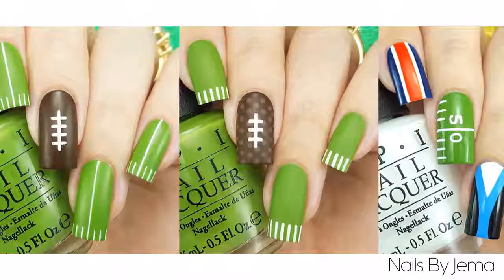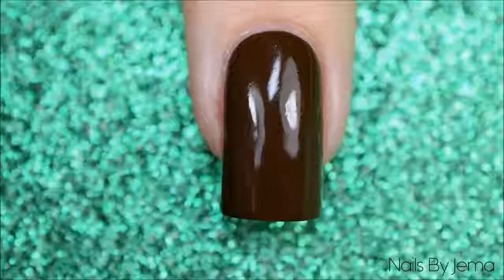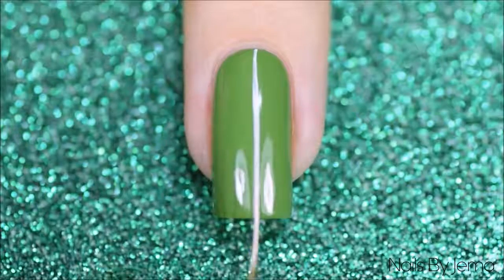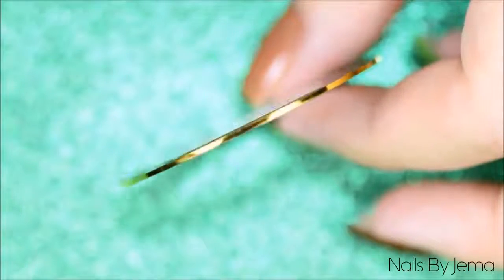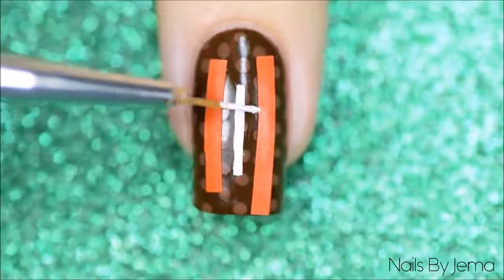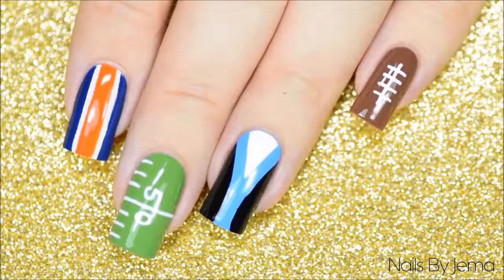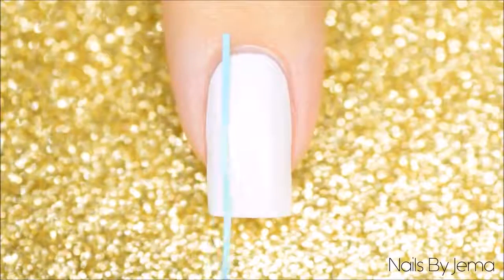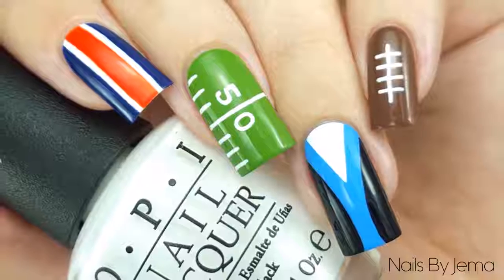Football Super Bowl Nails - 3 Different Designs!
Are your nails ready for the Super Bowl or Sunday Night Football?\n\nIn this tutorial I will show you THREE different designs to get winning nails, regardless of the result!\n\nProducts used:\n\nWhats Up Nail Vinyls THE CODE NAILSBYJEMA10 TO GET 10% OFF YOUR ORDER AT WHATSUPNAILS\n\nIn this tutorial I use:\nSkinny Straight Tapes\nRegular Straight Tapes\nFrench Tip Tapes\n\nThin nail art brush from eBay\nUniball Signo Fine Tip Gel Pen in white used:\n\nOPI 'I'm Sooo Swamped!'\nOPI 'Keeping Suzi At Bay'\nOPI 'Alpine Snow'\nZoya 'Dea'\nZoya 'Louise'\nKleancolor 'Orange'\nVirtuous Polish 'Deborah'\nSally Hansen 'Big Matte Top Coat'